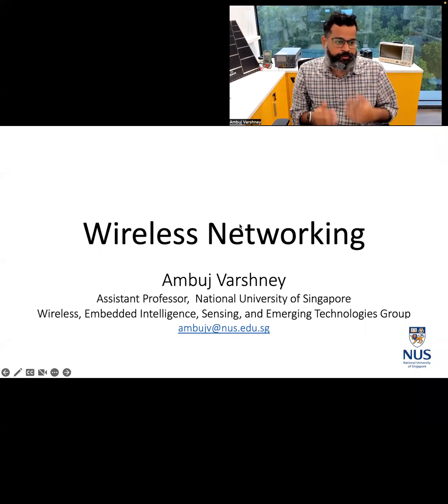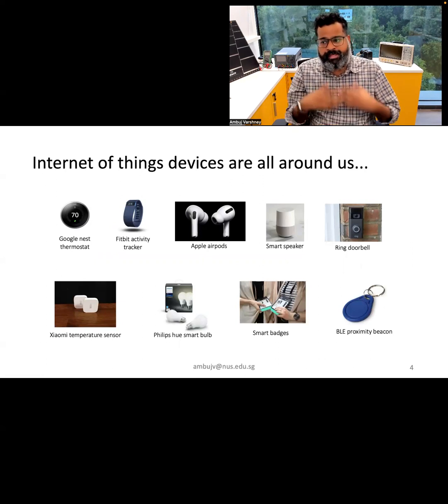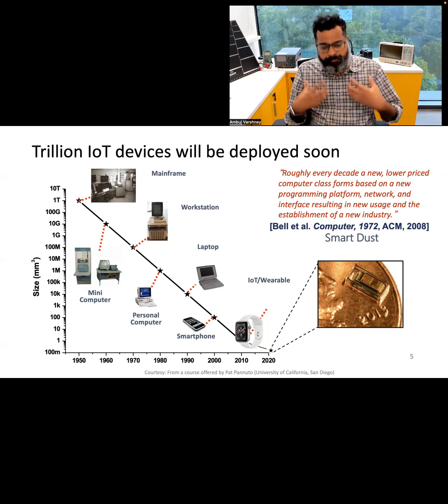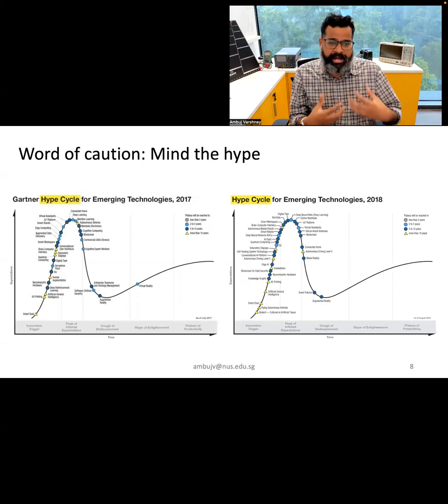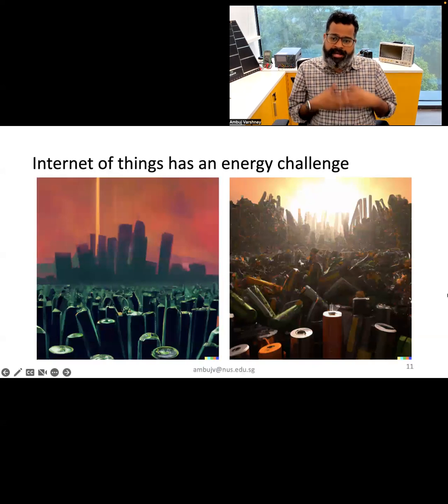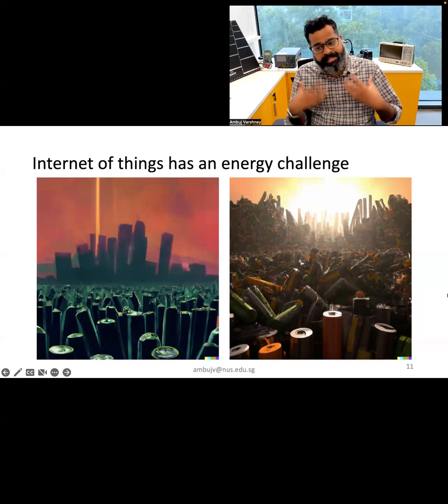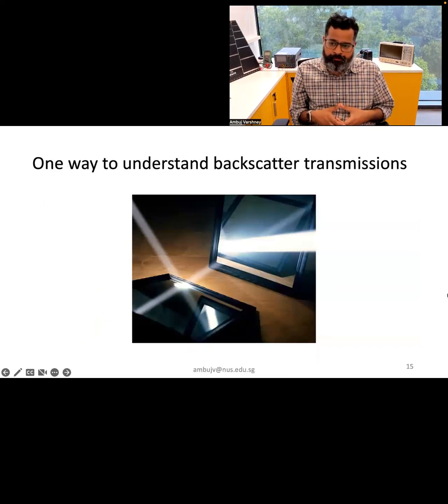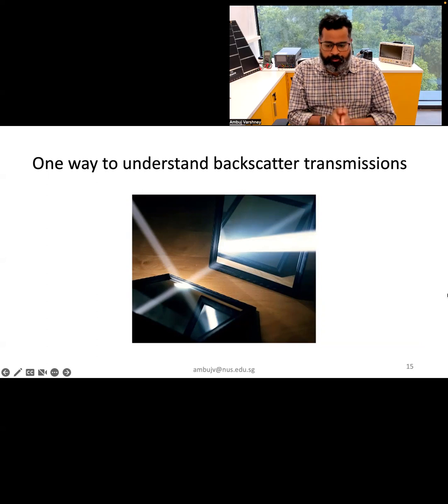CS4222/5422 - Wireless Networking, Lecture 1, Part 1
Course on Wireless networking. In this lecture, we go over basics of IoT devices.